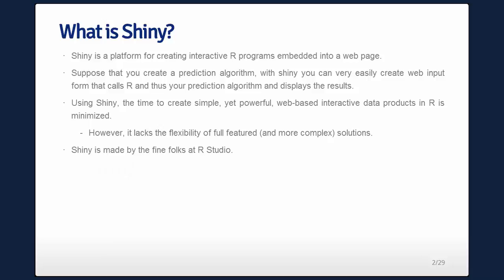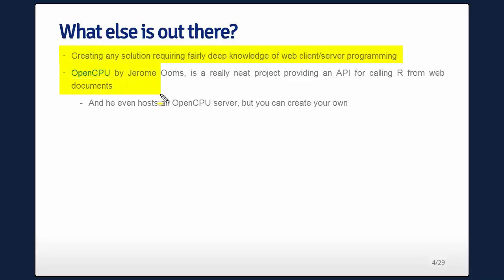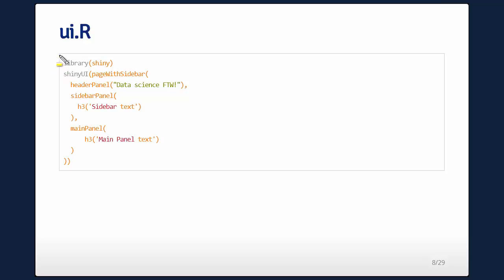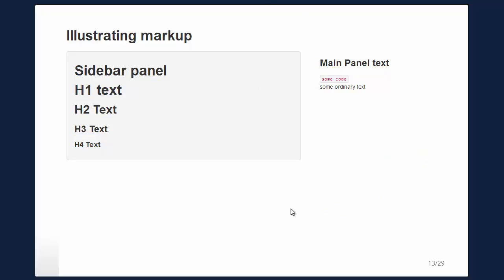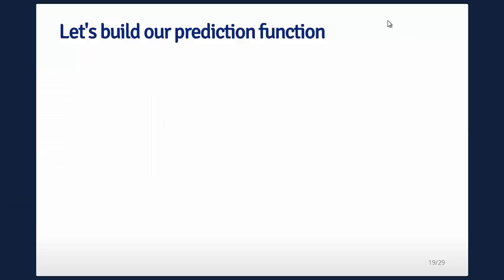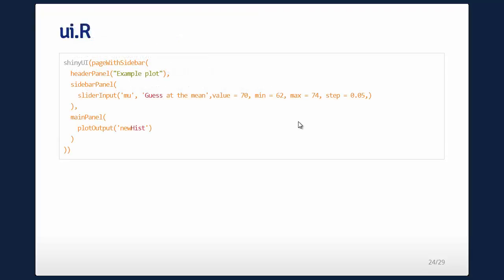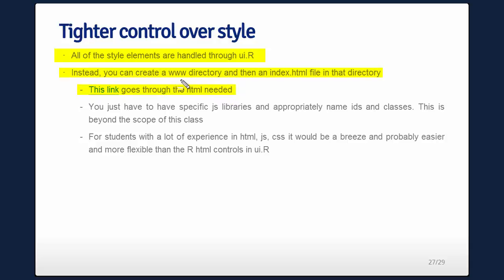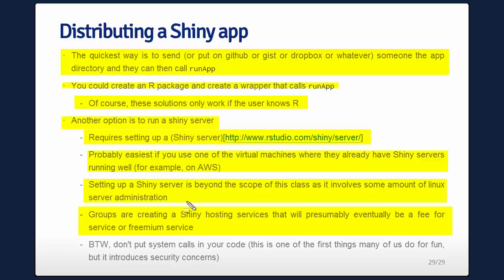Developing Data Products - shiny v2